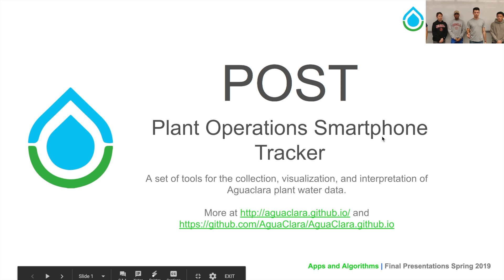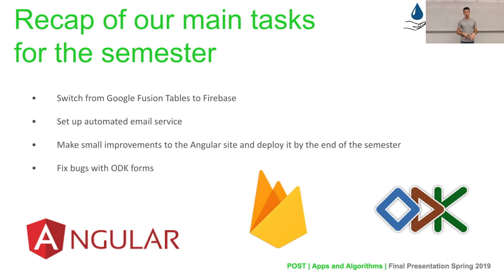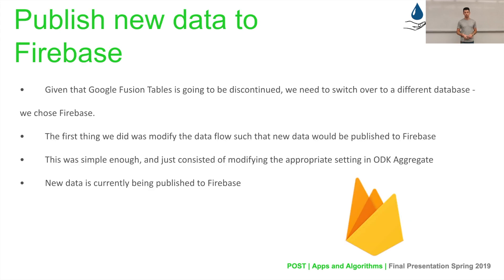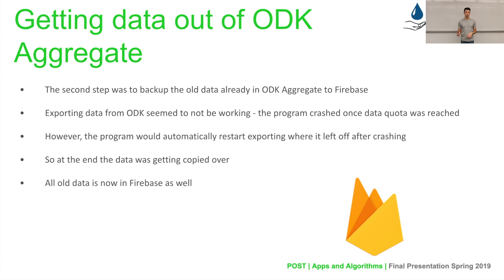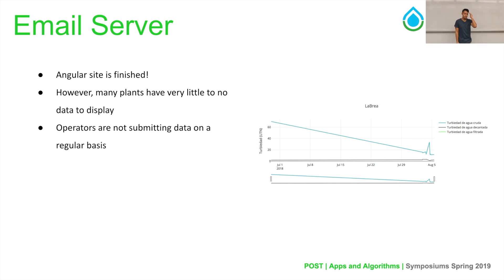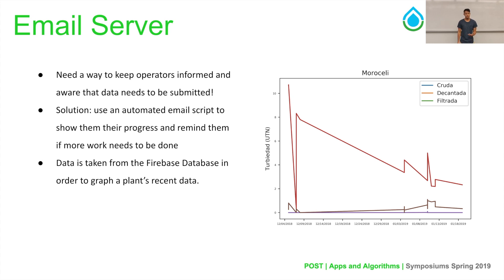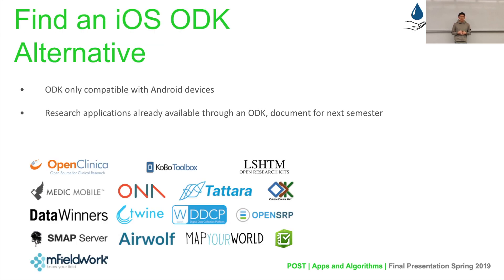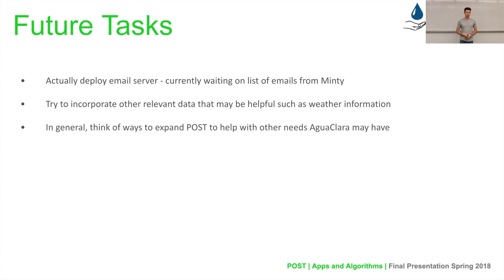POST Final Presentation Spring 2019